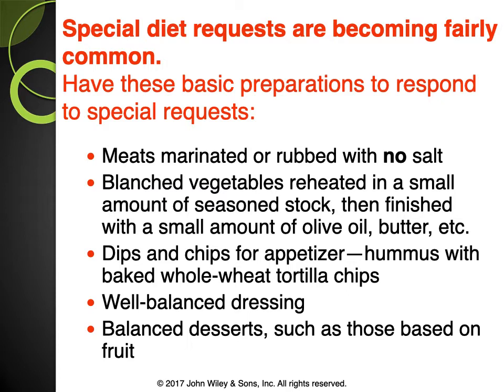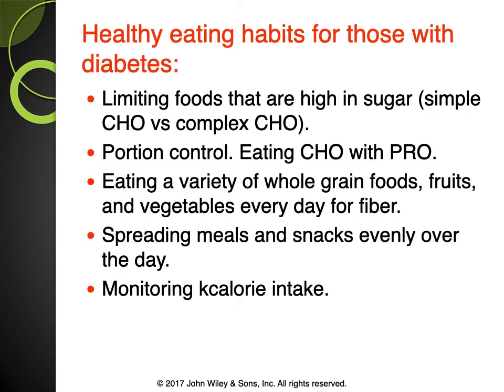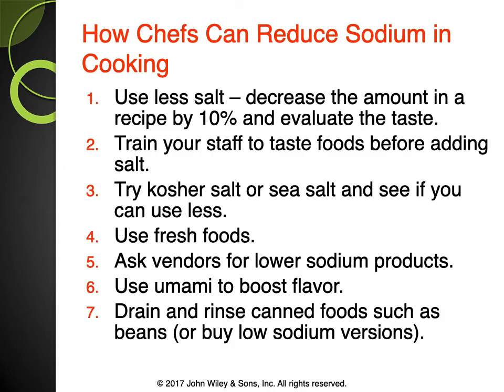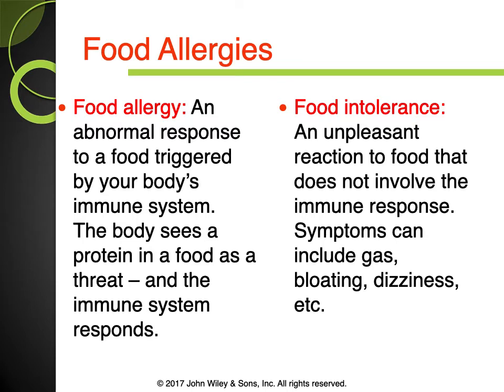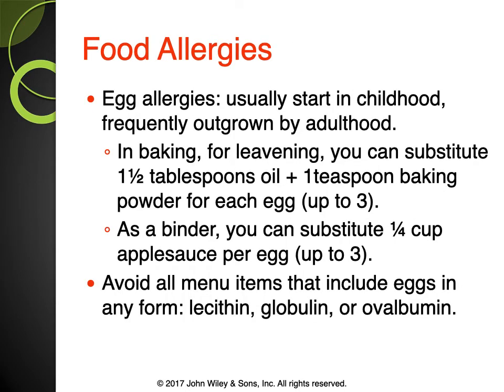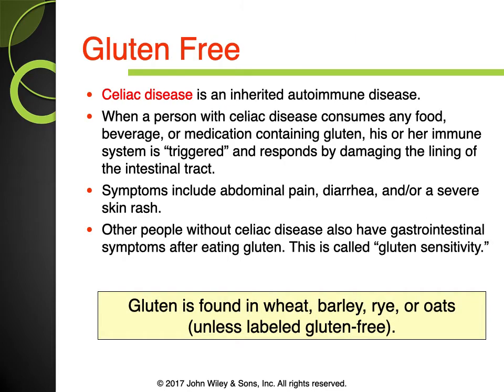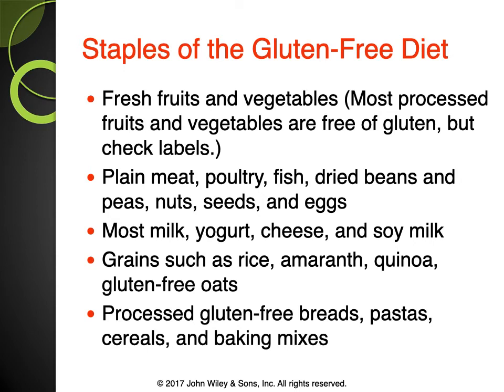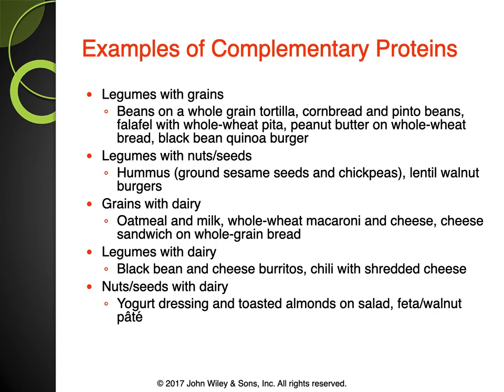Chapter 11 Lecture: Handling Customers' Special Nutrition Requests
In this lecture, I discuss food allergies, food intolerances, and food accommodations for special diets.